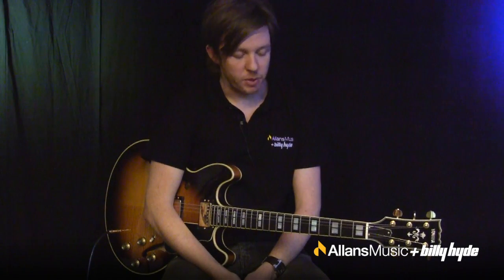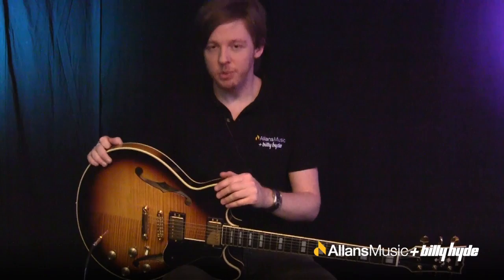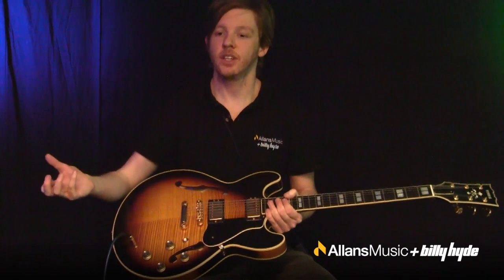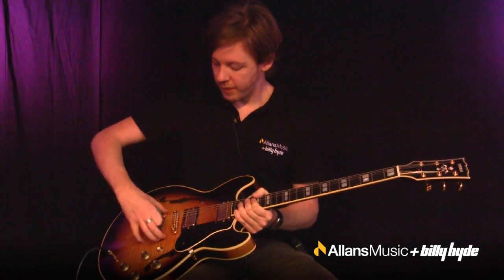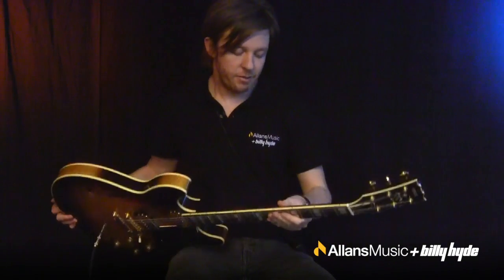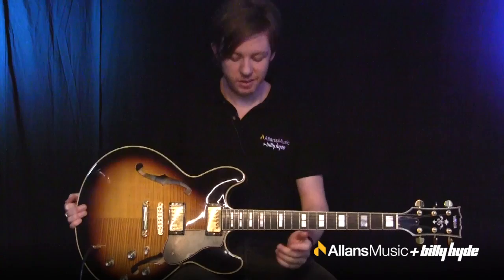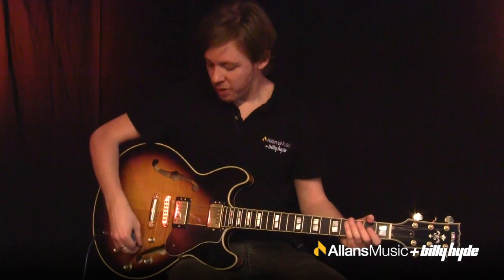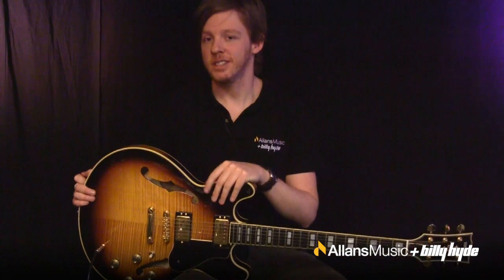Guitar Anatomy Series: Semi-hollow Body Acoustic Guitar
Here are a few things you should know about semi-hollow electric guitars. In this video, Neil will explain what these guitars can do for you.